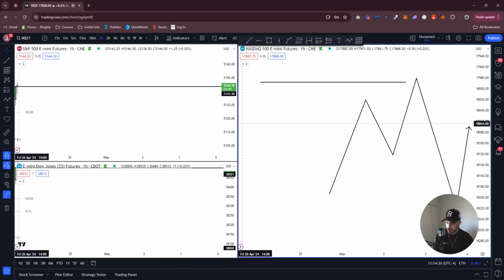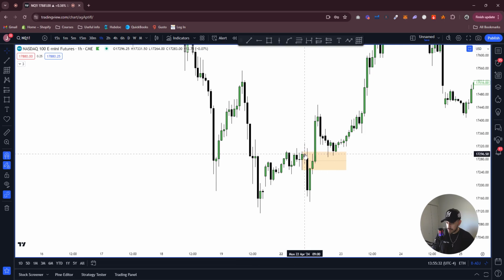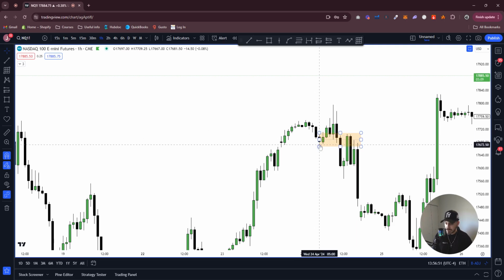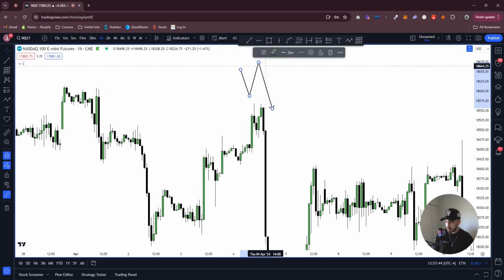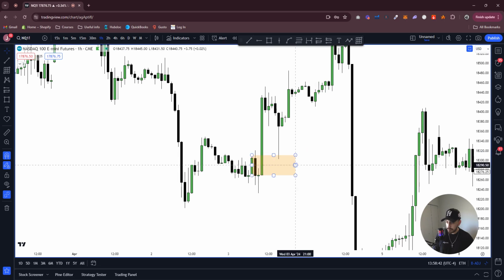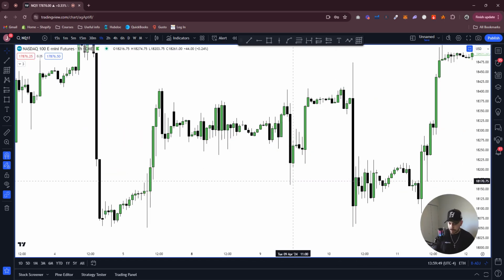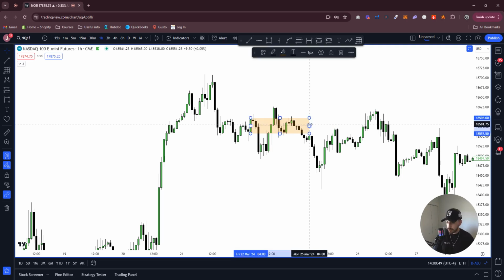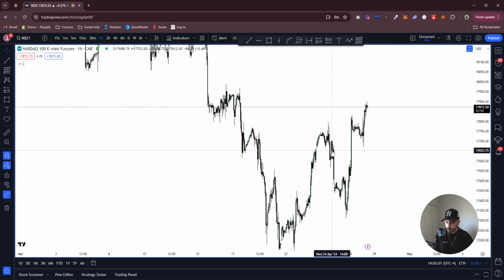Trading Academy Day 20: Breaker Blocks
(CODE: JOHNNY)

(CODE: JOHNNY)

(CODE: JOHNNY)

(CODE: JOHNNY)

(CODE: JOHNNY)